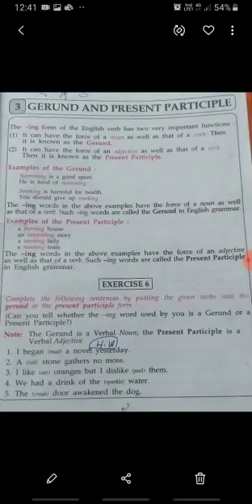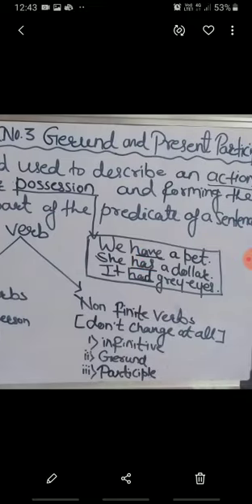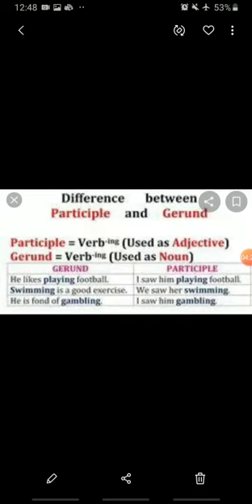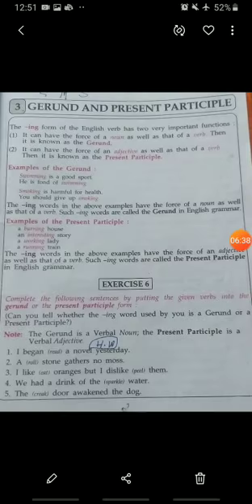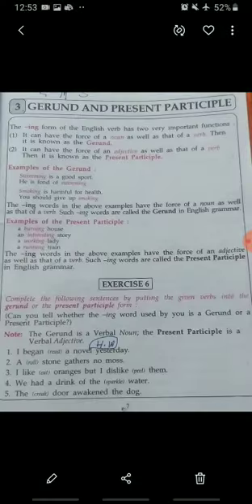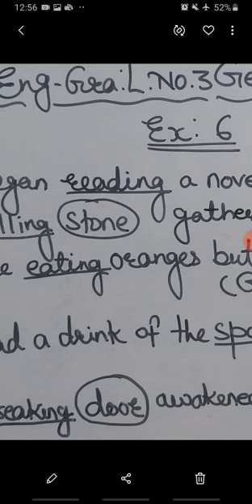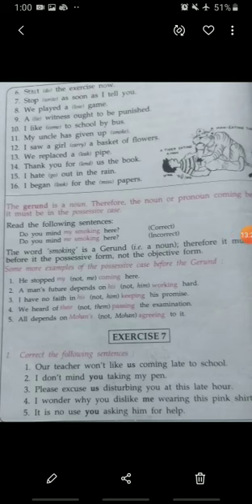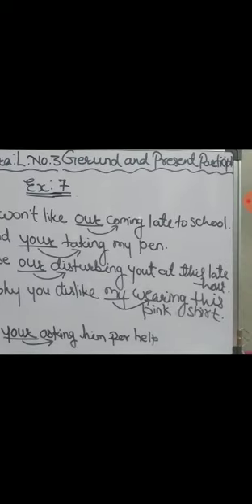7th std English grammar lesson no 3 : Gerund and Present participle